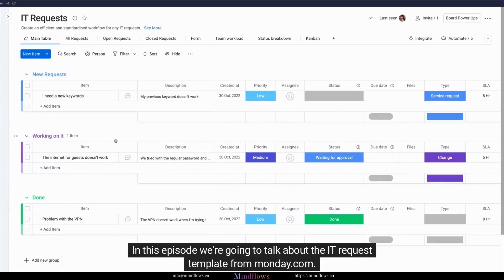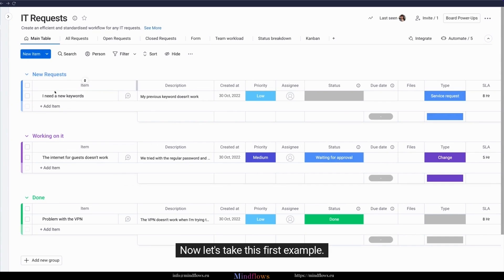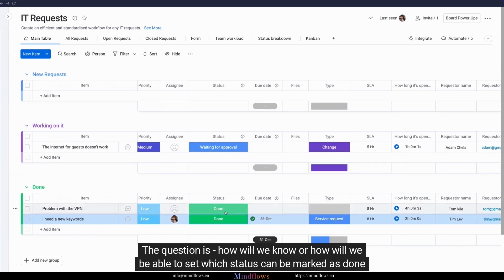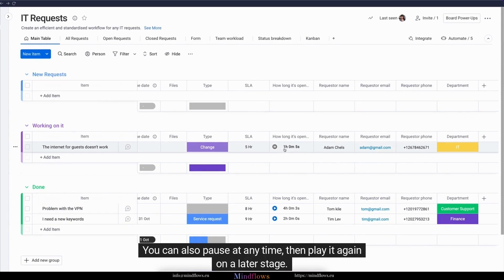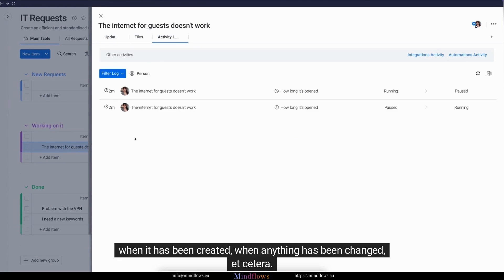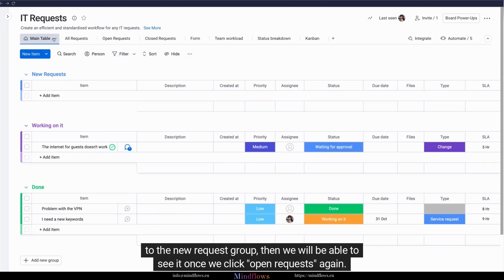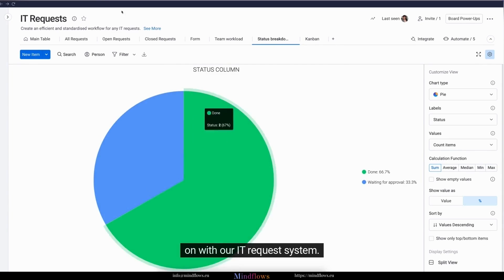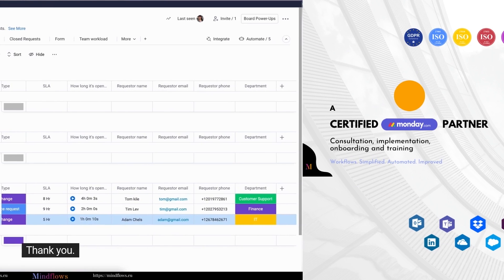Monday com Tutorial | IT Service Desk Template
This @mondaydotcom IT Service Desk template tutorial by Mindflows shows how each functionality and feature works.

📌 Is Monday.com the right fit for you?